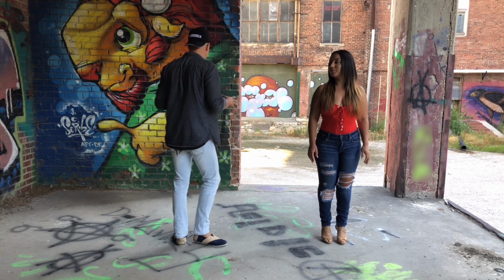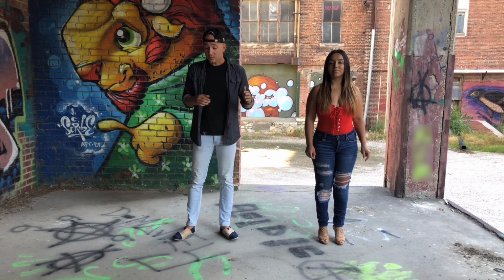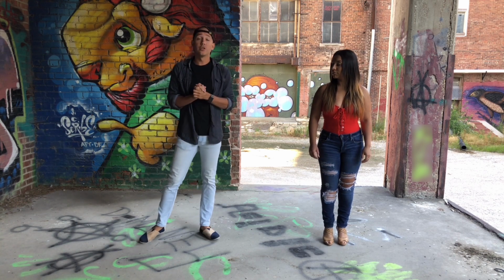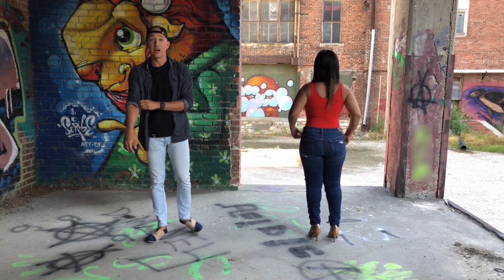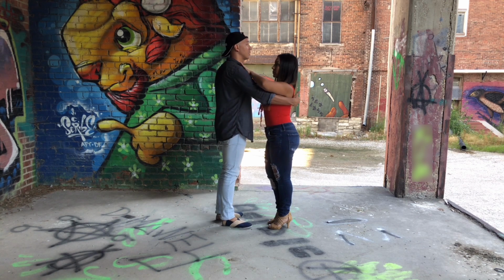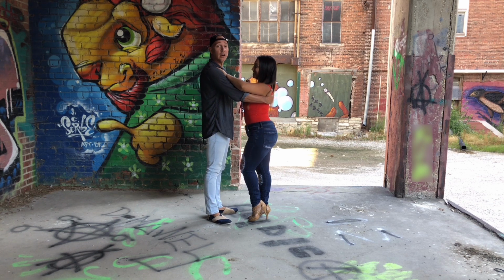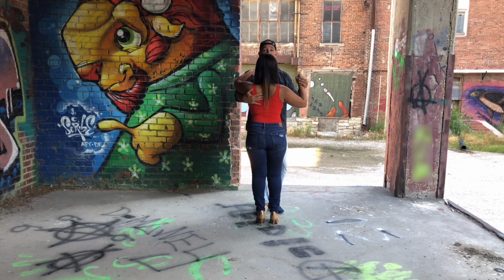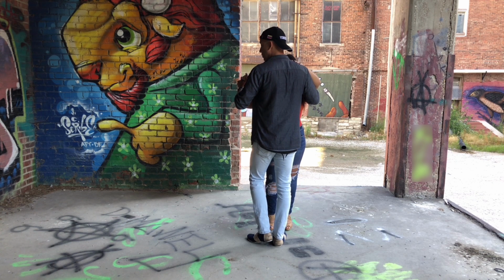Projekt Bachata | How To: Side to Side Basic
PROJEKT BACHATA PRESENTS: Learn how to dance Bachata! This is the place to be to learn everything about Bachata, starting off with the basics.

Today's lesson: Side to side basic
Lesson in Spanish: COMING SOON!